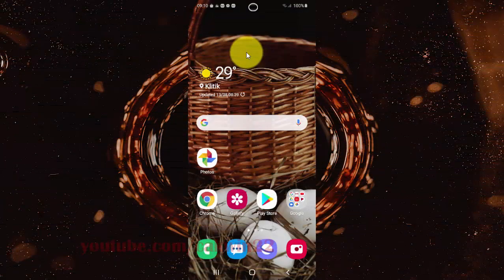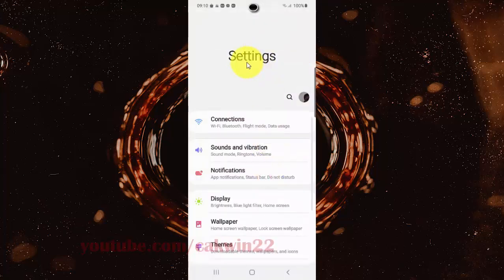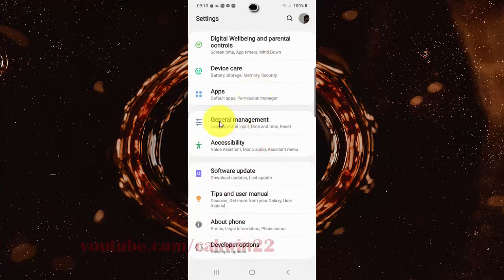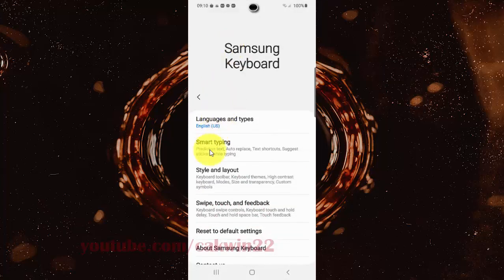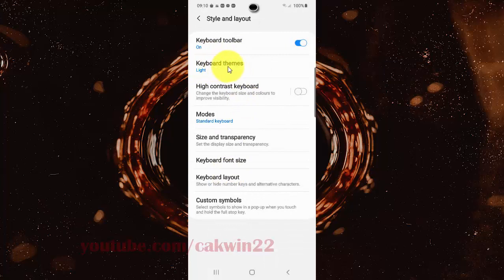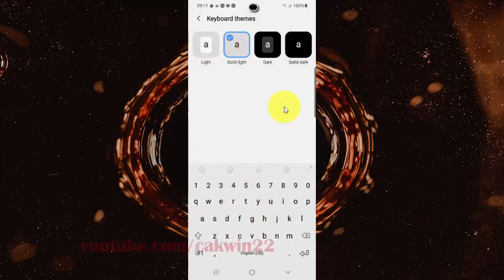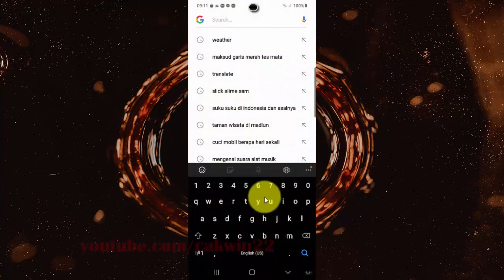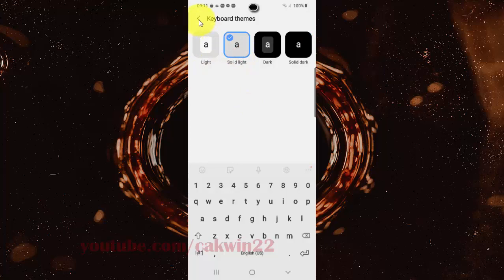Samsung Galaxy S20 : How to change samsung keyboard themes (Android 10)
This video show How to change samsung keyboard themes in Samsung Galaxy S20.  In this tutorial I use Samsung Galaxy S20 SM-G980F/DS International version with Android 10